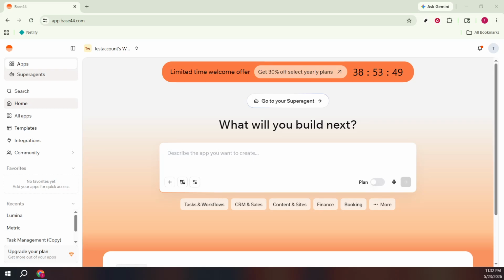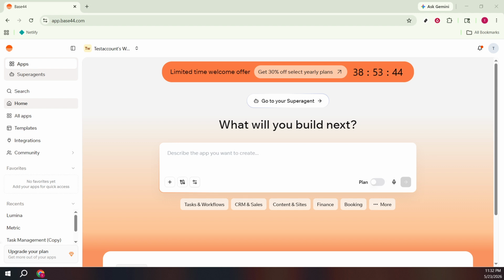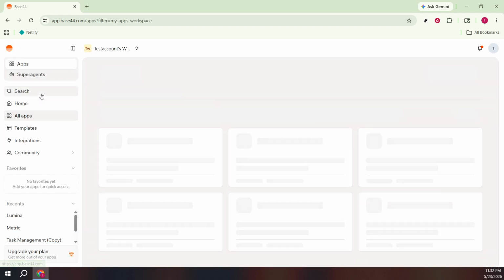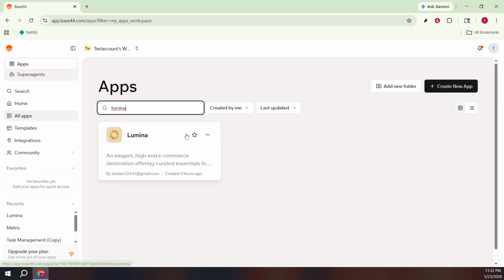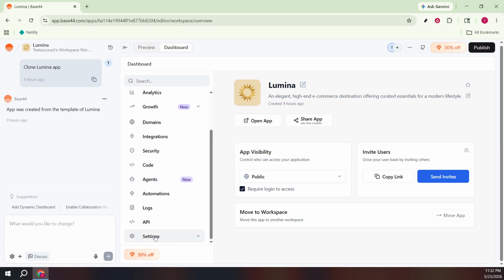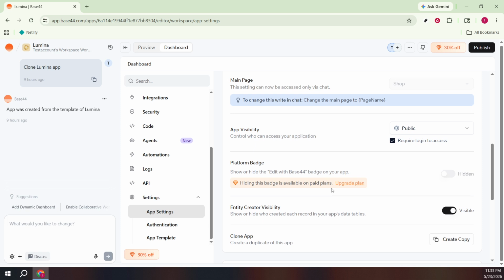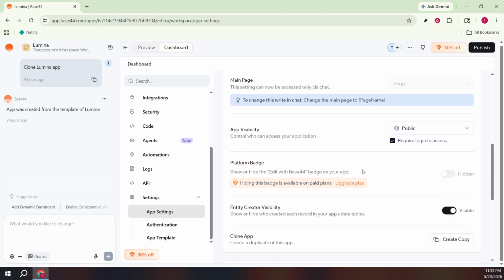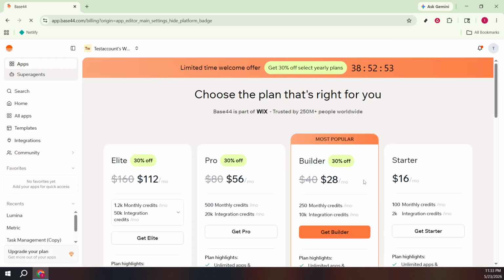How To Remove Base44 Tab [2026 Guide]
How To Remove Base44 Tab

In today's video, we cover How To Remove Base44 Tab, Base44 UI Tab Removal Tutorial, Delete Tab In Base44 App, Hide Tab Base44 Interface, Base44 Navigation Settings Guide, How To Edit Tabs In Base44, Base44 For Beginners, Customize Base44 Layout, Base44 App Builder Tutorial, Remove Navigation Item Base44, Base44 UI Customization Guide, Edit Menu Tabs Base44, Base44 Frontend Settings Tutorial, Base44 Workflow Customization, No Code App UI Editing, Base44 Tutorial 2026, Manage Tabs In Base44 App, Base44 Navigation Structure Guide